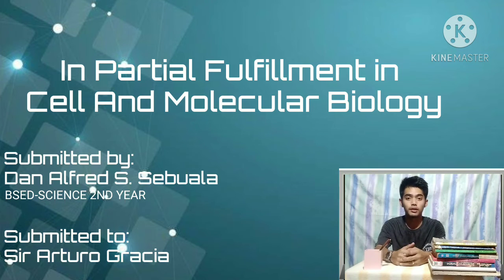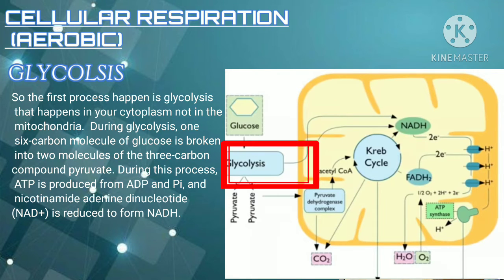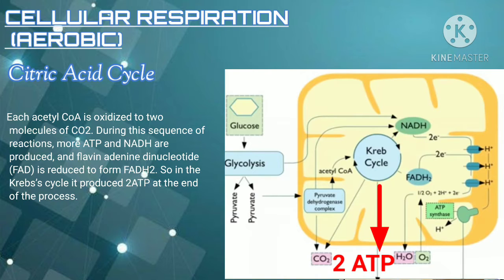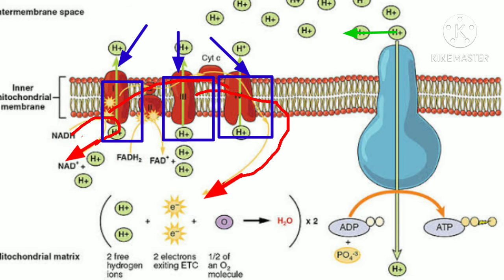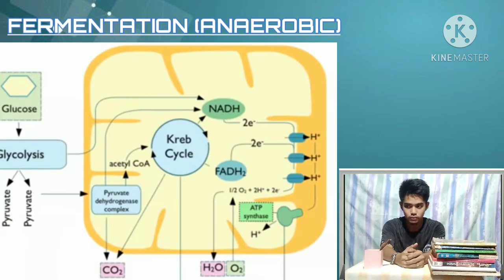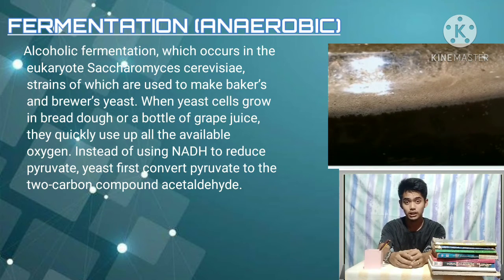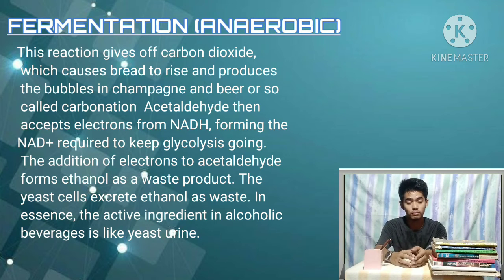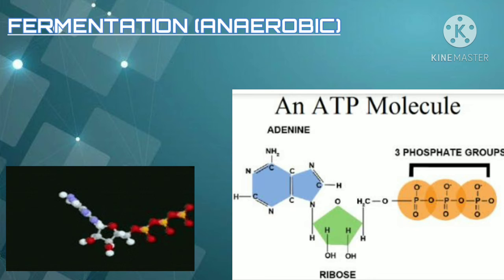CELLULAR RESPIRATION AND FERMENTATION